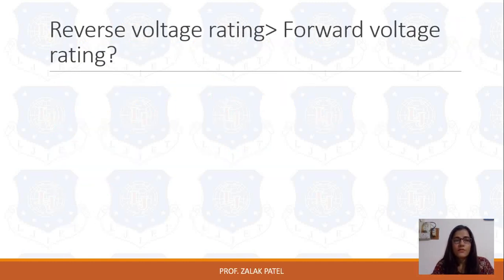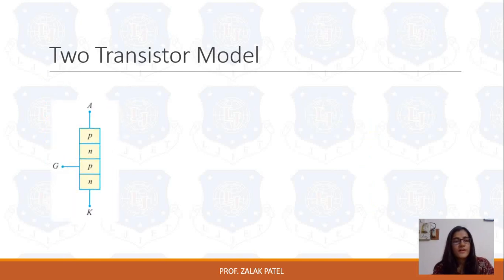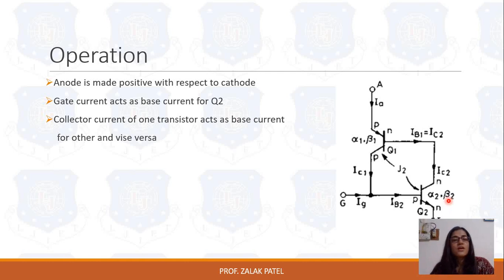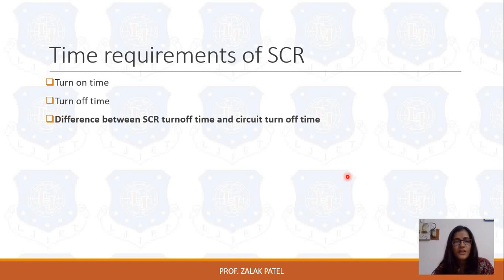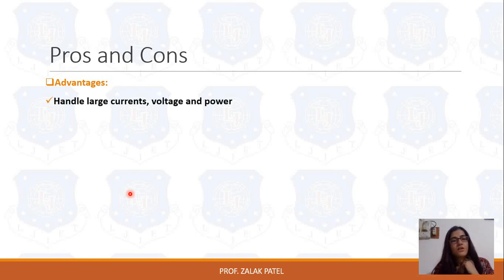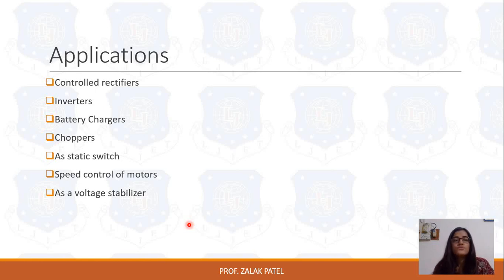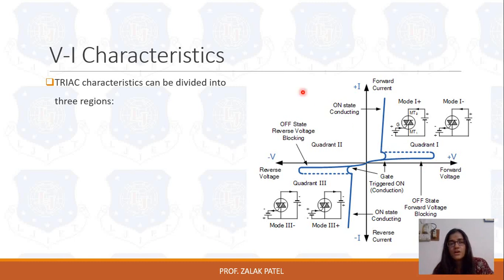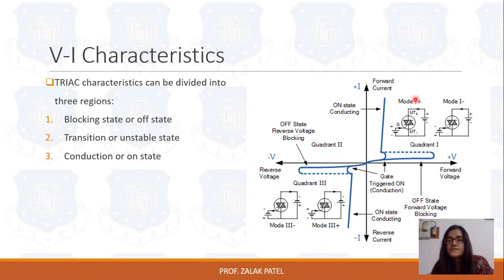SEM 5 EC PE Session 2 SCR